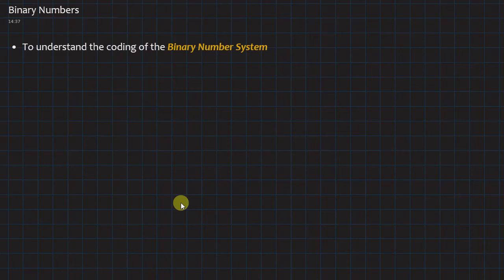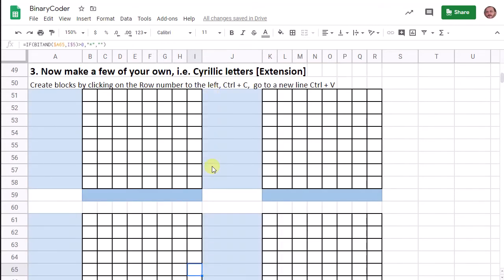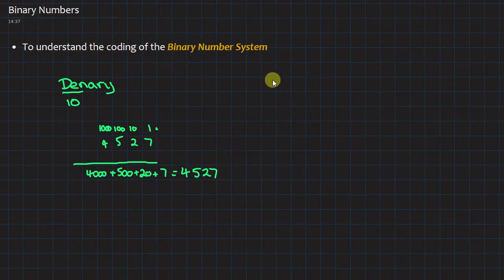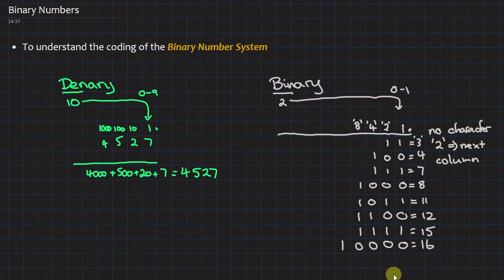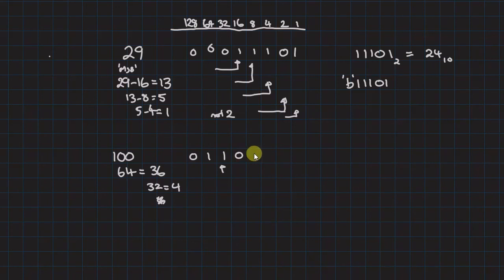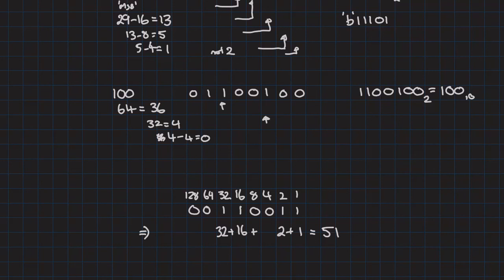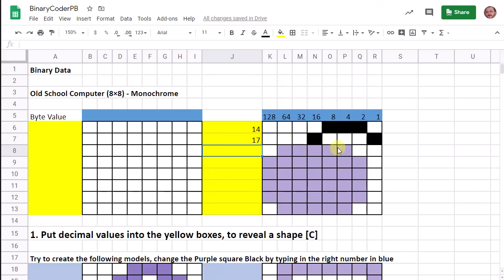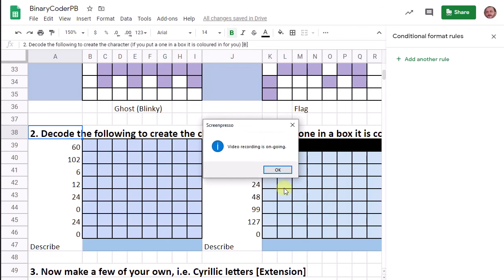CS_8_BinaryEncoding